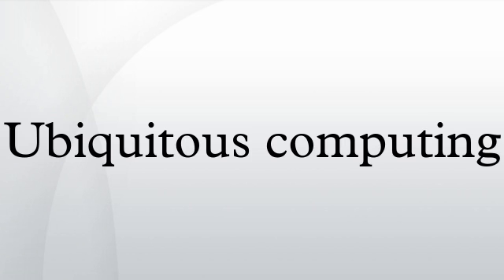Ubiquitous computing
Ubiquitous computing (ubicomp) is a concept in software engineering and computer science where computing is made to appear everywhere and anywhere. In contrast to desktop computing, ubiquitous computing can occur using any device, in any location, and in any format. A user interacts with the computer, which can exist in many different forms, including laptop computers, tablets and terminals in everyday objects such as a fridge or a pair of glasses. The underlying technologies to support ubiquitous computing include Internet, advanced middleware, operating system, mobile code, sensors, microprocessors, new I/O and user interfaces, networks, mobile protocols, location and positioning and new materials.
This new paradigm is also described as pervasive computing, ambient intelligence, or 'everyware'. Each term emphasizes slightly different aspects. When primarily concerning the objects involved, it is also known as physical computing, the Internet of Things, haptic computing, and 'things that think'. Rather than propose a single definition for ubiquitous computing and for these related terms, a taxonomy of properties for ubiquitous computing has been proposed, from which different kinds or flavors of ubiquitous systems and applications can be described.